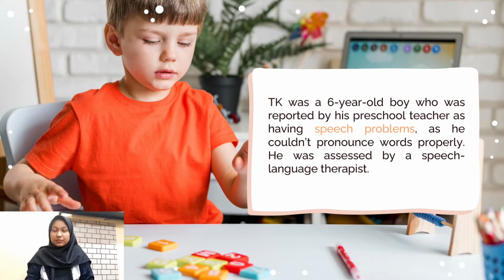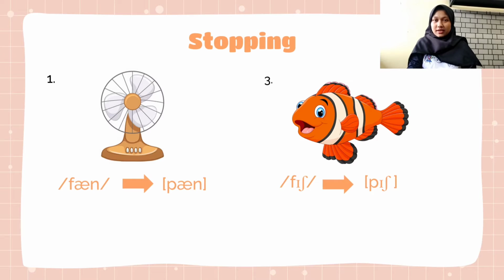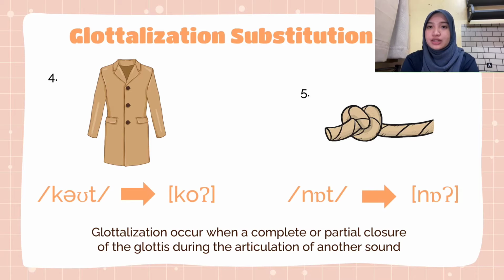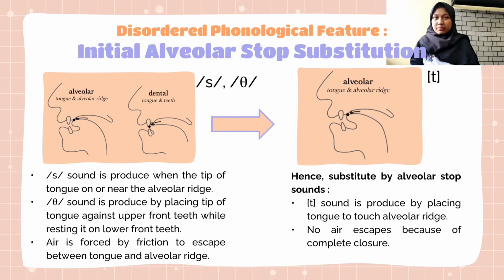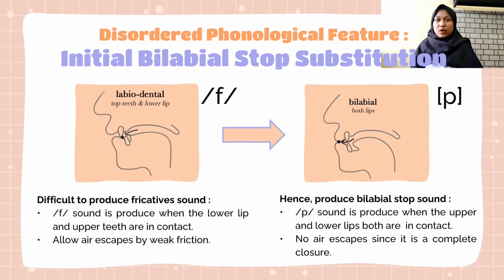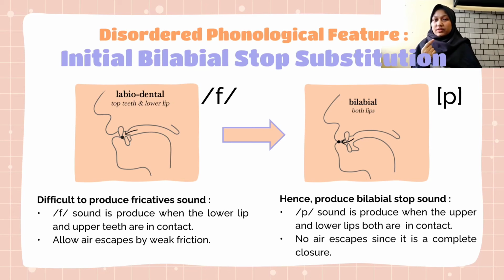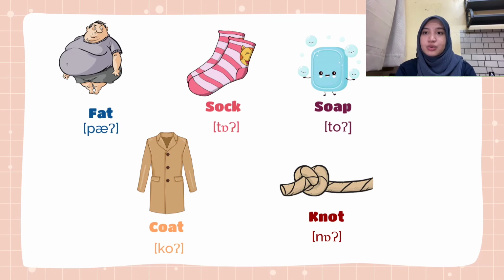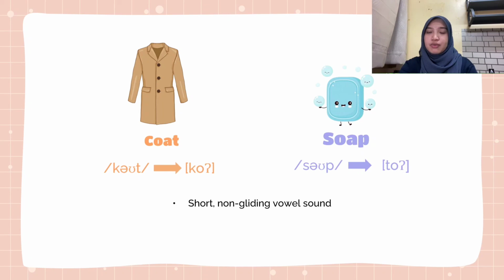GTP218 Acoustic and Phonetics : Phonological Processes Presentation Sem 1 2021/2022